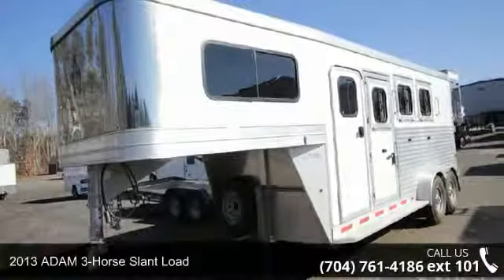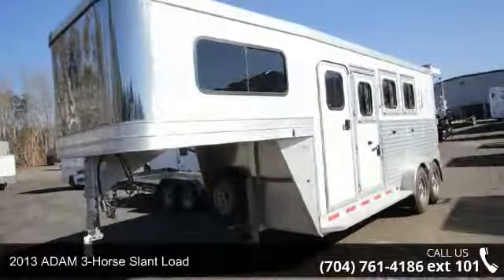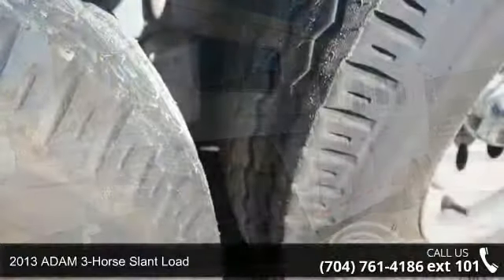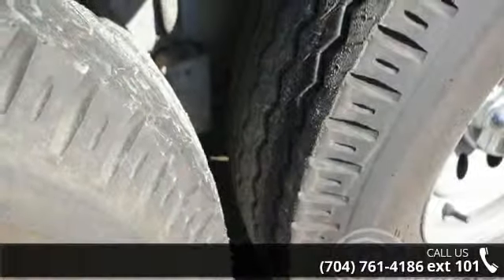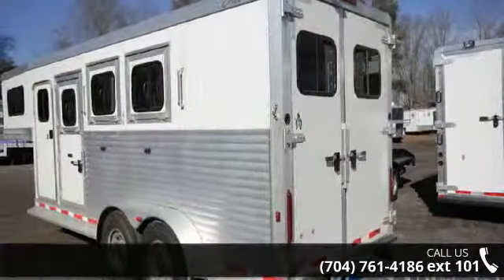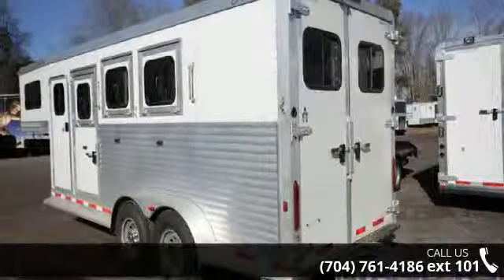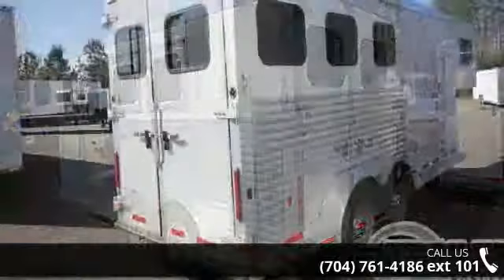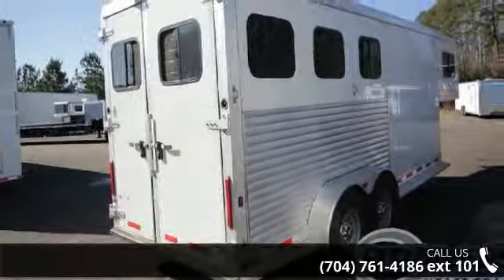2013 ADAM 3-Horse Slant Load - Trailers of the East Coas...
" Dressing Room, Rear Tack, Drop Down Windows, Spare Tire, Double Rear Door"